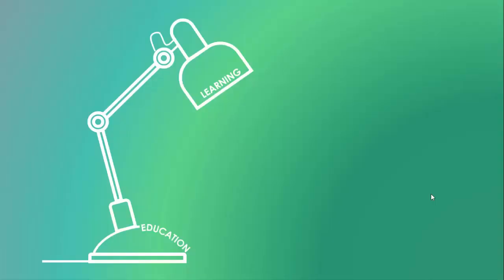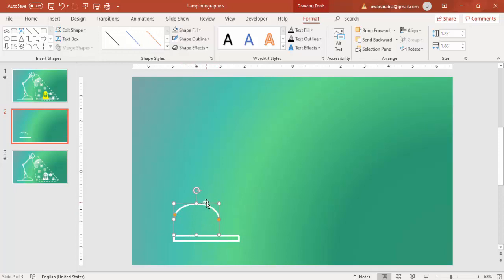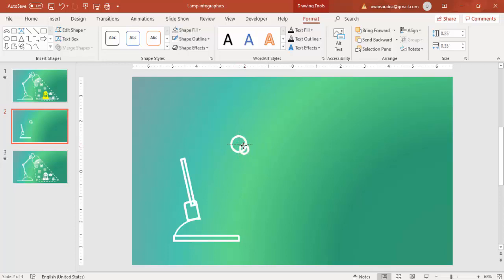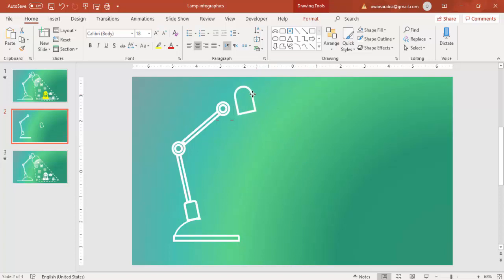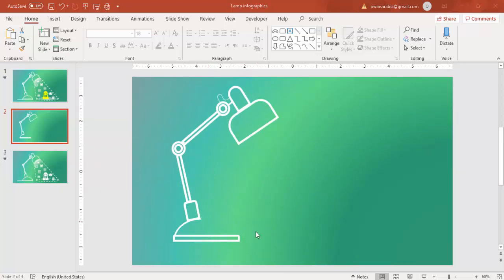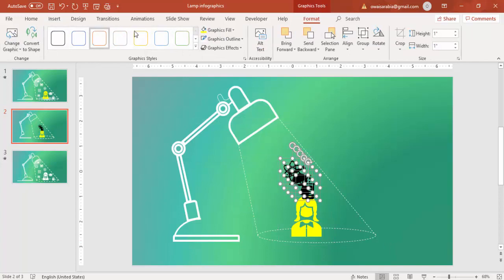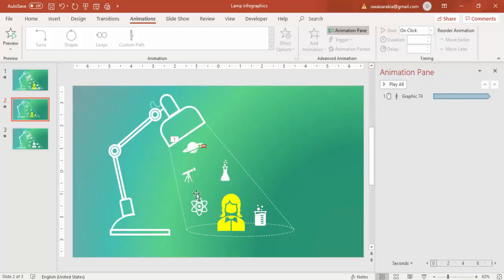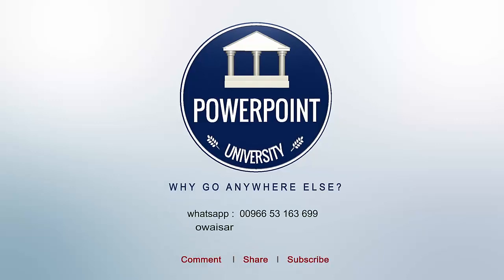Education Infographic slide in PowerPoint/Lamp Design in PowerPoint/Free PPT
[Download link provided below]:
In this tutorial, I have explained, how to make a Lamp infographic slide in PowerPoint. This slide depicts the girl's education and the learnings which are revolving around her. You can use this slide to show the importance of girl education, the different aspects of learning etc..

Modern designs
Creative templates
Easy Editing
Business Slides
Corporate Slides
PowerPoint diagrams
Professional designs
PowerPoint infographics
Popular slides